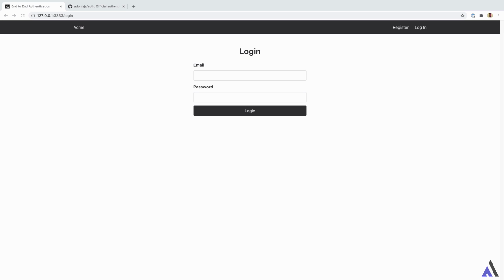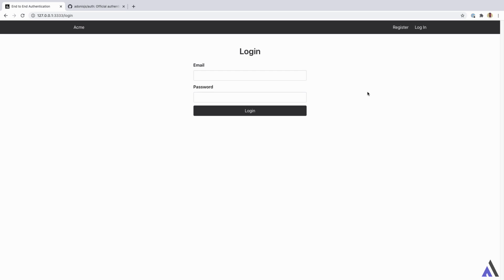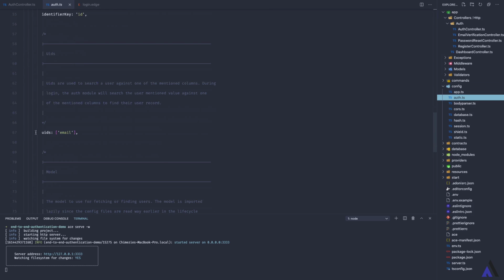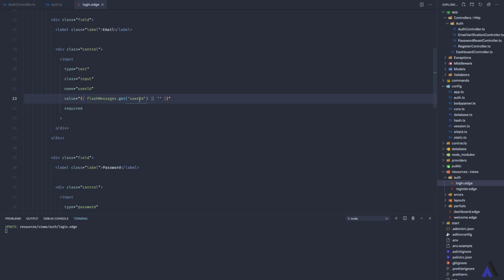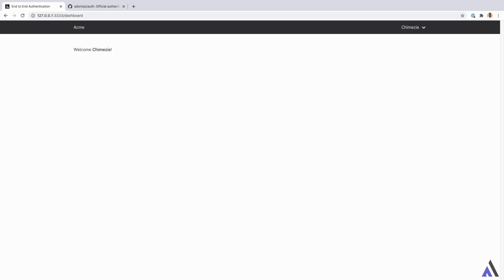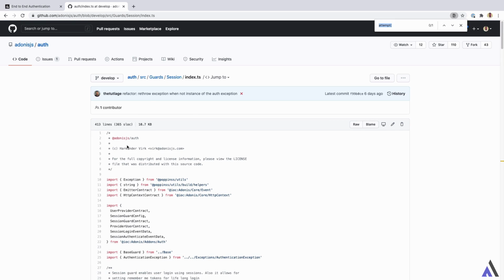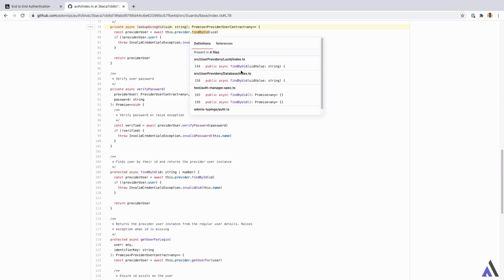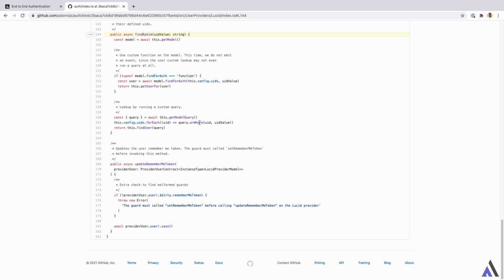Authentication with multiple IDs in AdonisJS 5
In this tutorial, I'll be showing how to allow users to log in with multiple IDs in an AdonisJS 5 application.